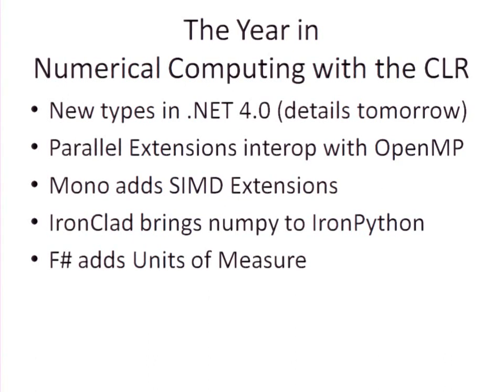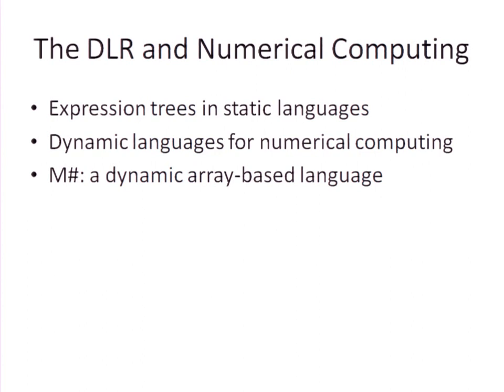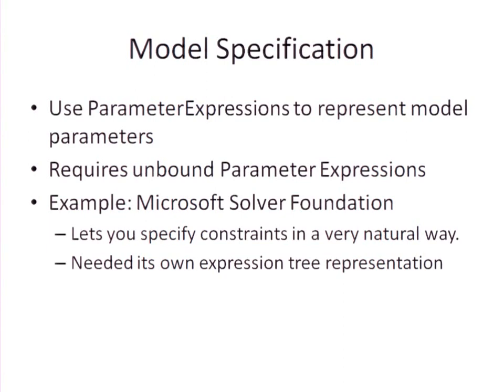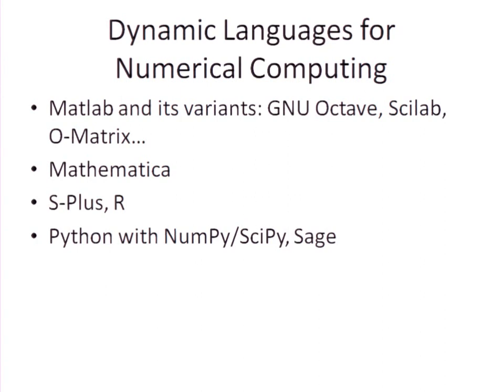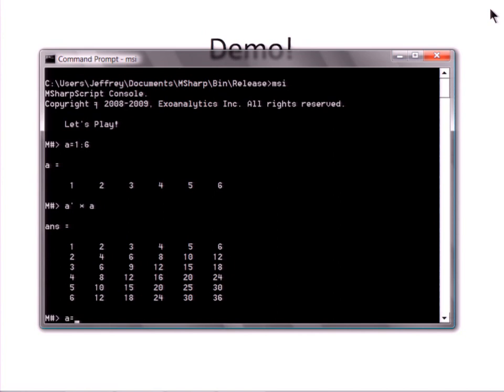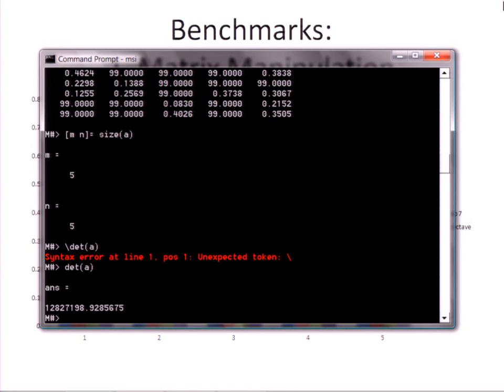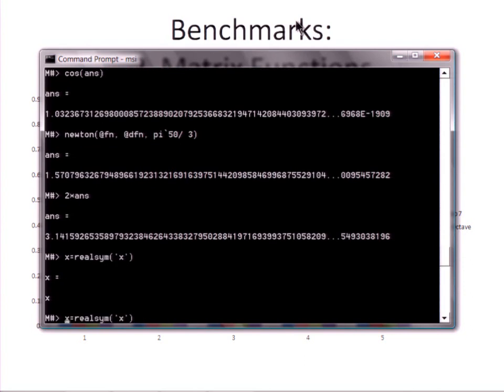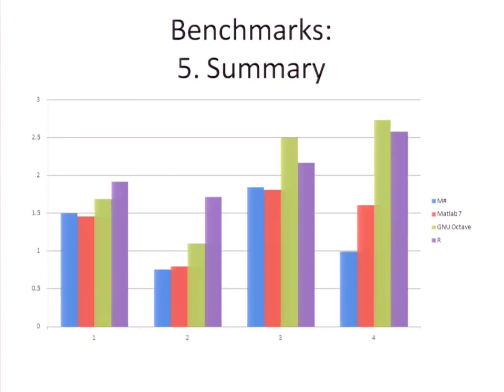Lang.NET 2009 - Numerical Computing with the DLR - Jeffrey Sax (Extreme Optimization)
Event: Lang.NET Symposium 2009 (Day 1)
Title: Numerical Computing with the DLR
Speaker: Jeffrey Sax (Extreme Optimization)

ID:04